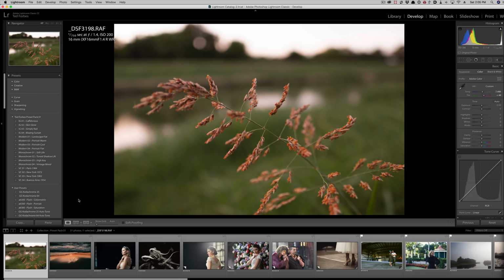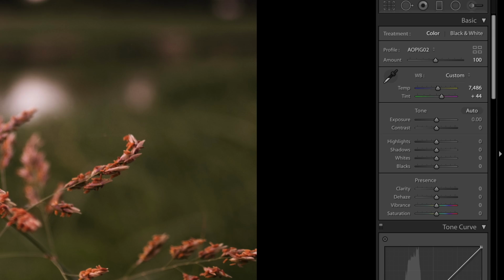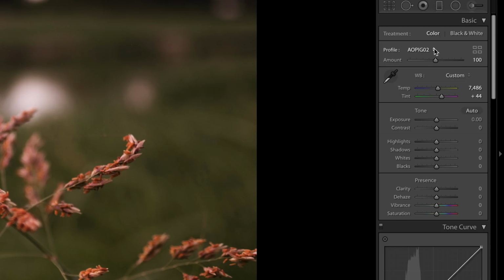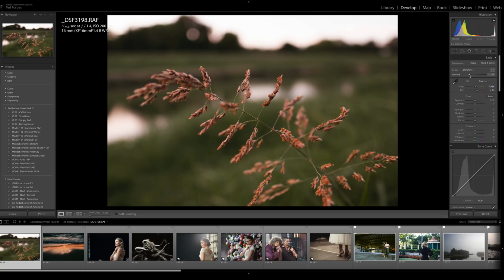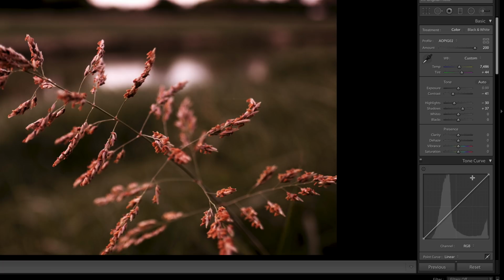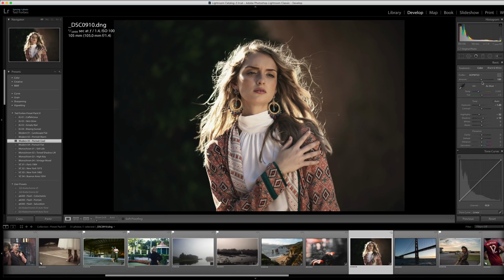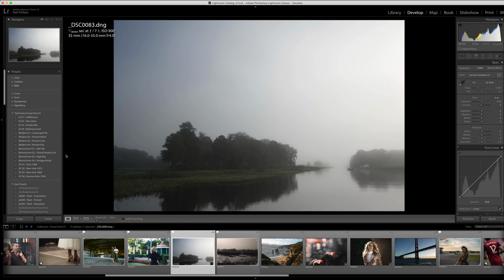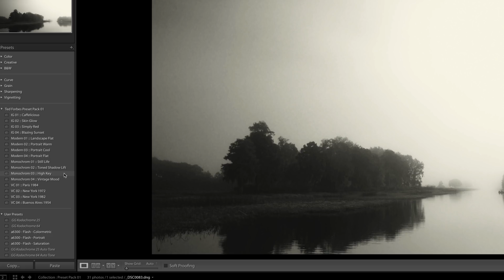LIGHTROOM PRESETS :: Get INCREDIBLE looking images!!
These presets are designed to work in Adobe Lightroom Classic, Adobe Lightroom CC and Adobe Camera Raw (ACR).

There are 16 presets and custom color profiles including Instagram Looks, Modern Color, Monochrom and Vintage Color (VC).

Ted Forbes
The Art of Photography
2830 S. Hulen, Studio 133